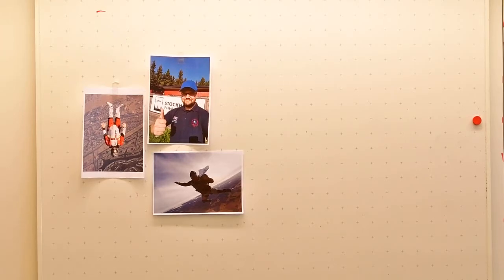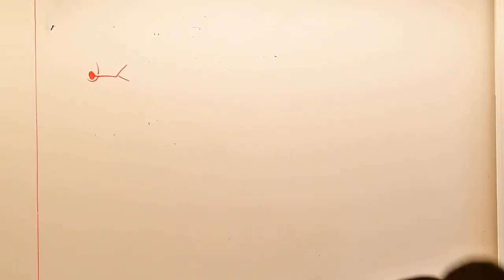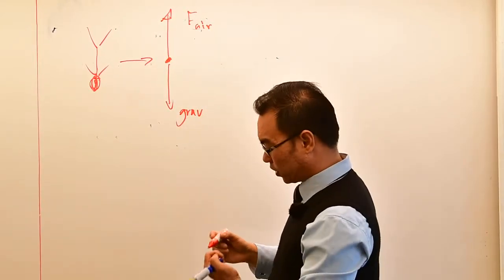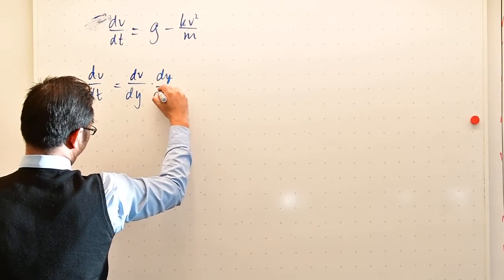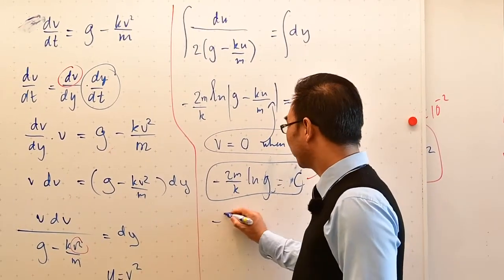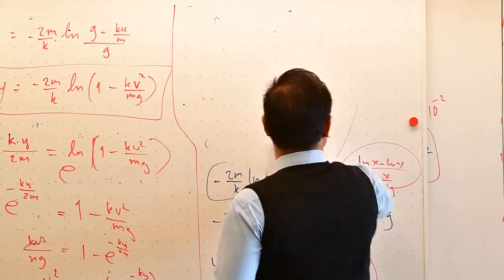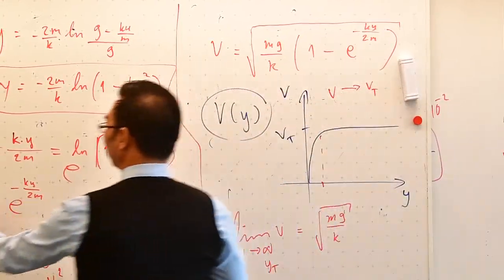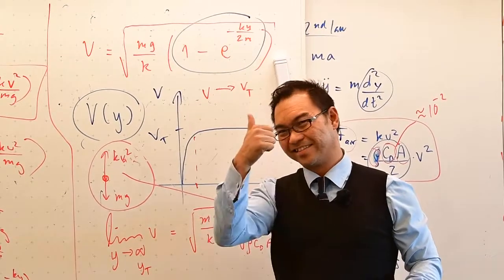A lecture on physics of skydiving (freefall speed)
With calculus and Newtonian physics. Suitable for high school students in the final year and first-year university students in math and physics.